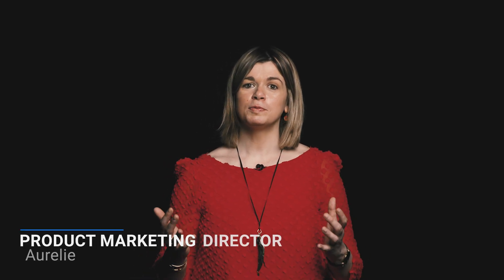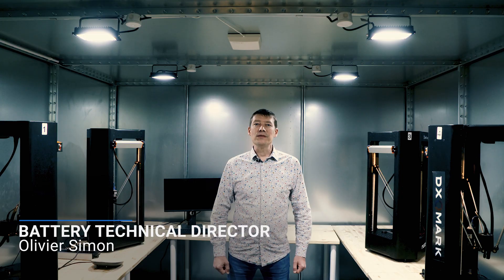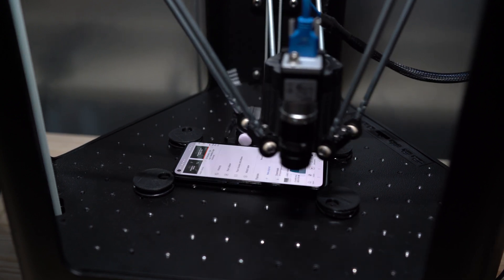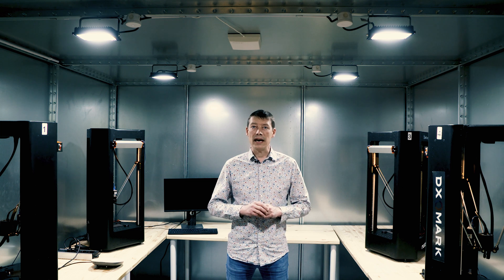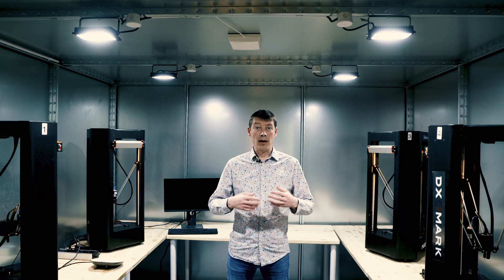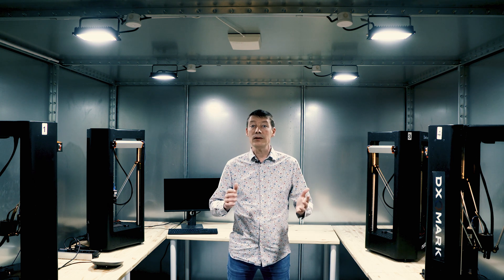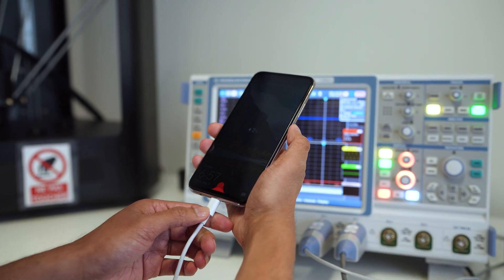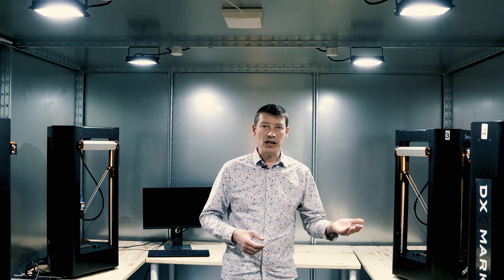DXOMARK Battery: evaluating smartphone battery experience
Battery is critical for smartphone users, yet they have negligible information pre-purchase to understand the actual battery performance of phones. The DXOMARK battery score is an objective indicator of a smartphone's battery experience. Designed from an end-user perspective, the score is based on comprehensive tests performed using a scientific test protocol developed our team of battery engineers. Watch this video to learn how we test battery.